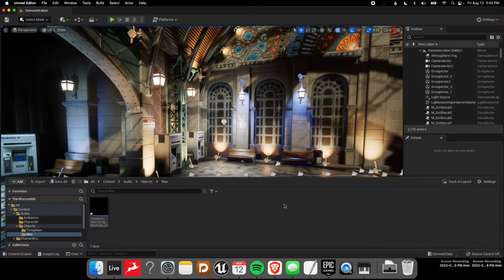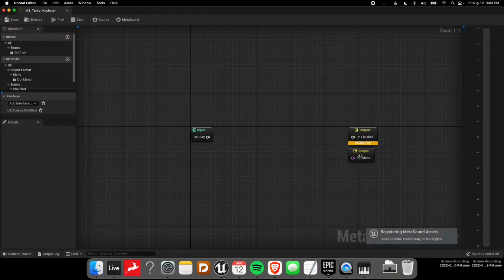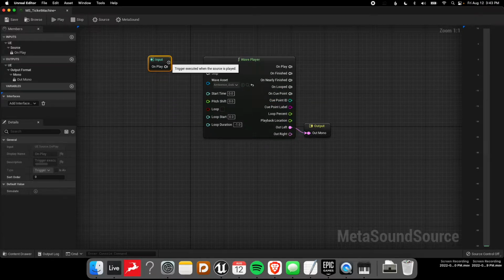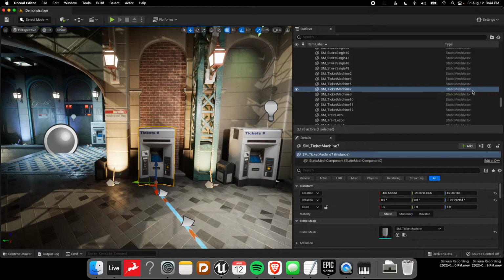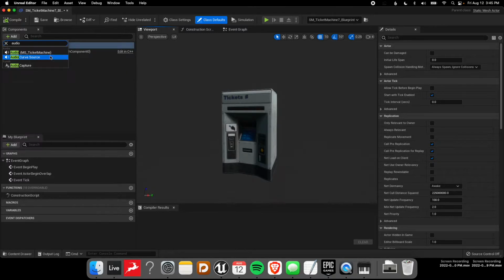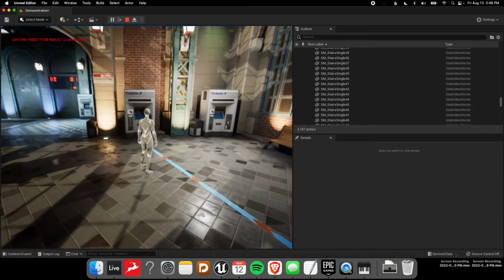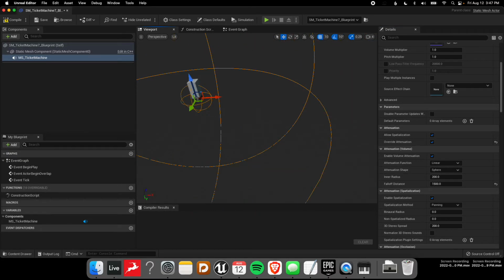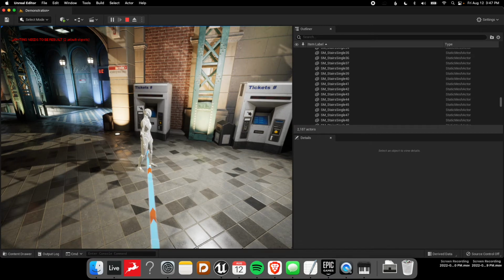Adding a MetaSound to an Object or Actor - MetaSound Tutorials for Unreal Engine 5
Learn how to attach a MetaSound asset to an object or actor in your level. Demonstrated by Montreal-based composer Michael Gary Dean.

0:00 Initial Setup
0:29 MetaSound Source
0:48 MetaSound graph
2:03 AudioComponent in Object's Blueprint
4:06 Spatialization